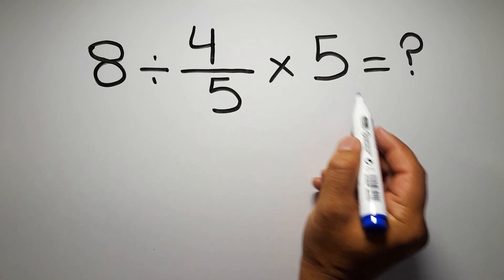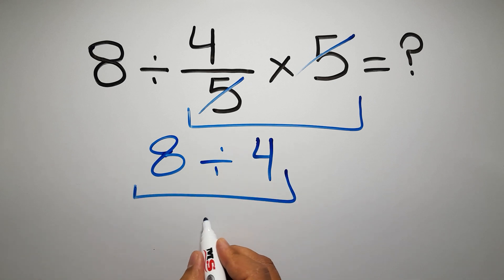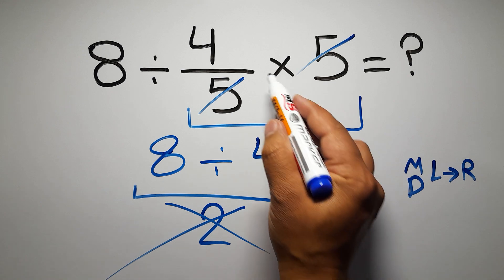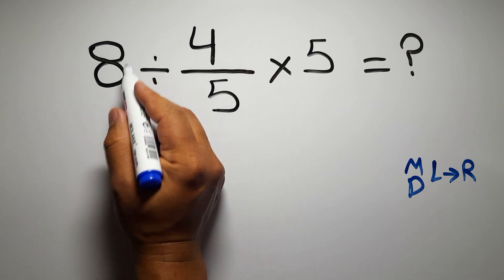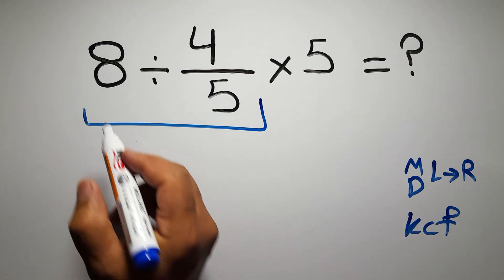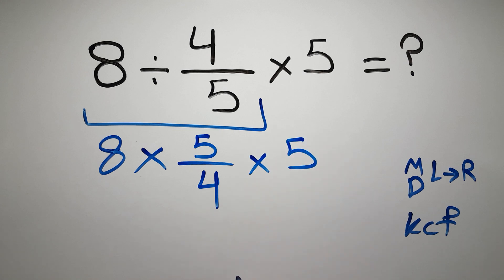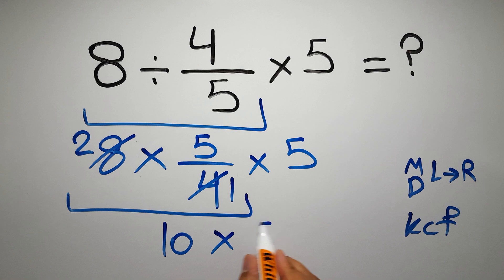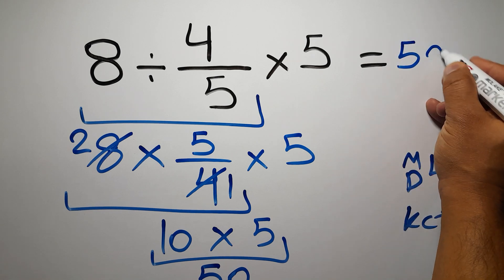This Math Problem Tricks Everyone!